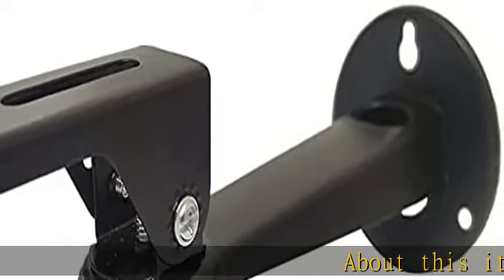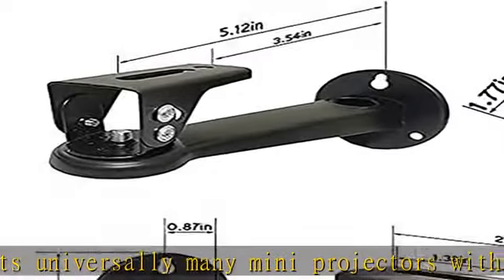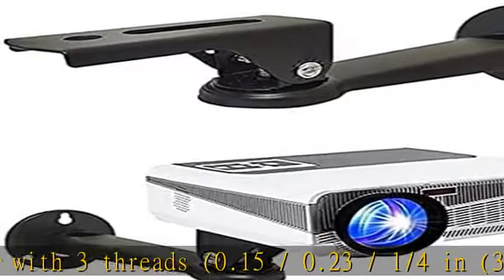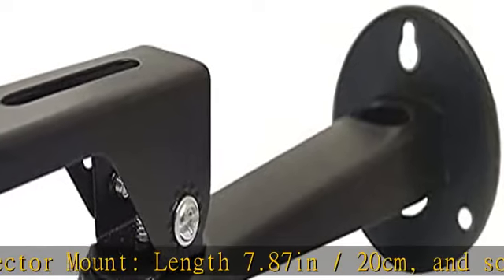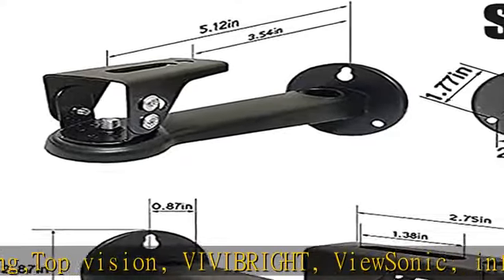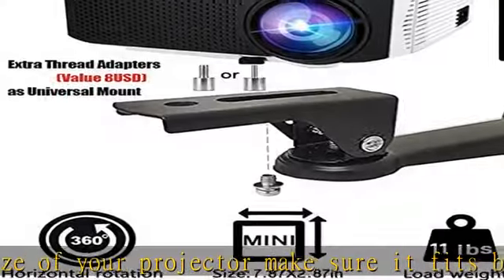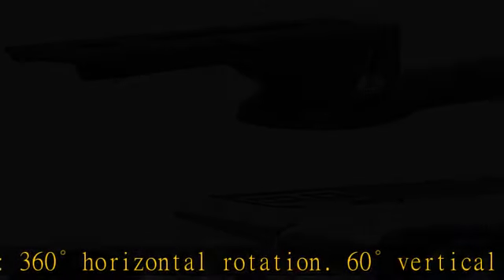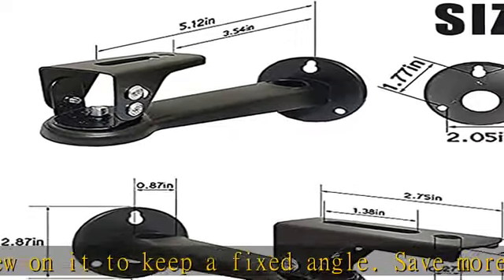2-Be-Best Mini Projector Wall Mount Angle Adjustable Projector Mount Length 7.87 in / 20 cm Thread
2-Be-Best Mini Projector Wall Mount Angle Adjustable Projector Mount Length 7.87 in / 20 cm Thread 1/4" M4 M6 Rotation 360° as Projectors CCTV DVR Cameras Camcorder Mount for Office School Home Black

2-Be-Best Mini Projector Wall Mount Angle Adjustable Projector Mount Length 7.87 in / 20 cm Thread 1/4" M4 M6 Rotation 360° as Projectors CCTV DVR Cameras Camcorder Mount for Office School Home Black